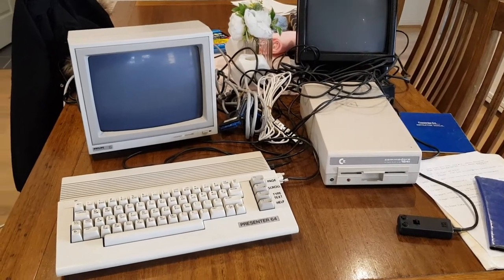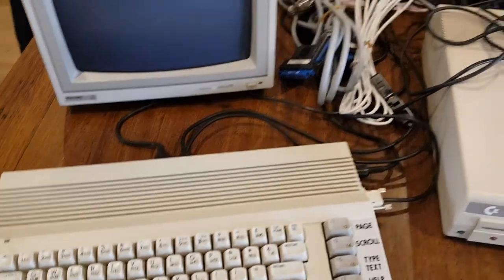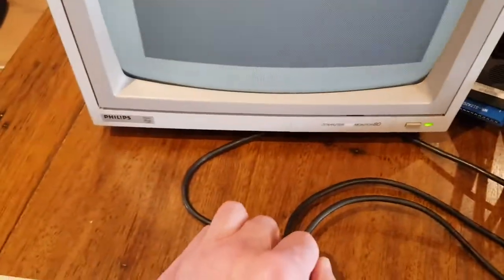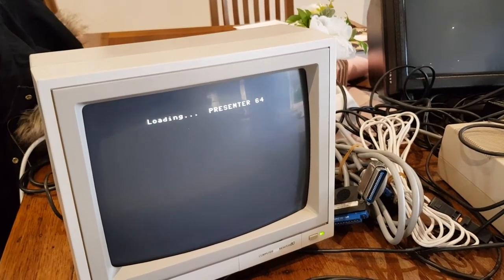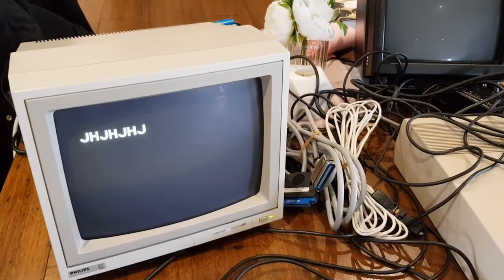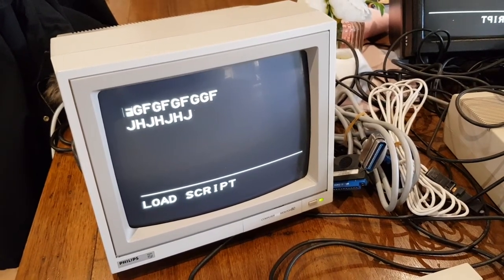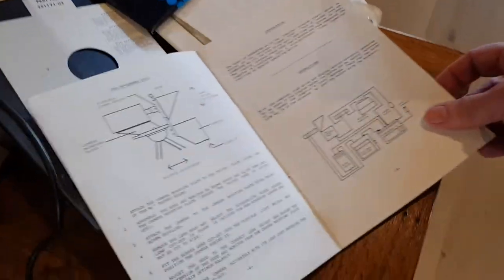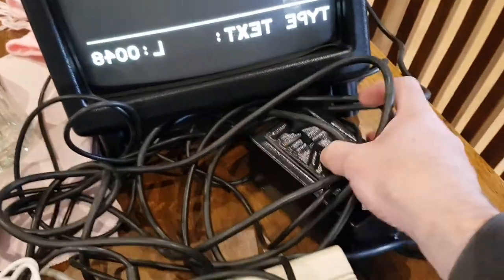Commodore 64 Presenter64 system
A quick look at my Presenter64 video prompting system.